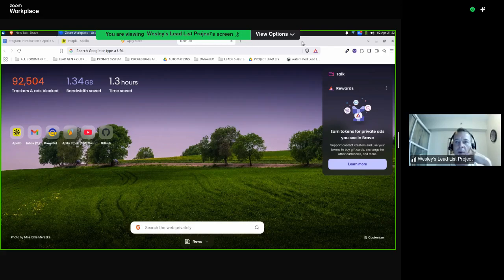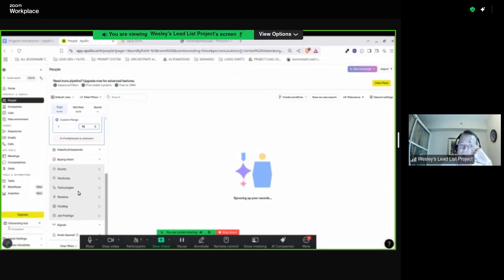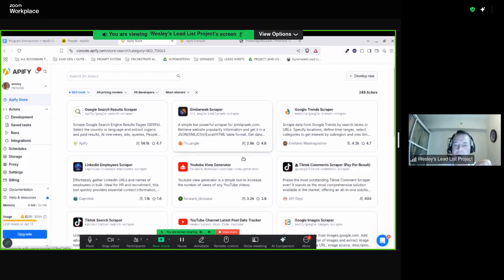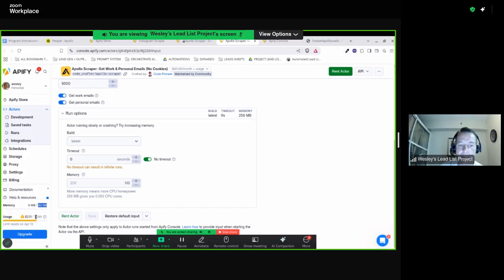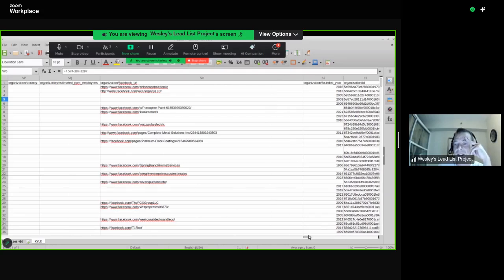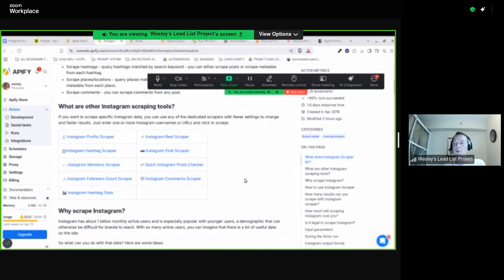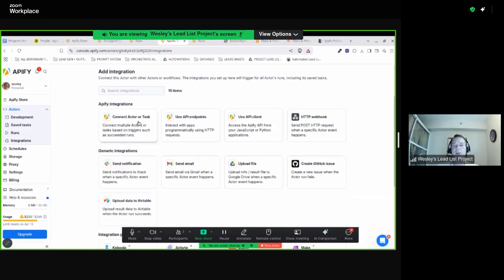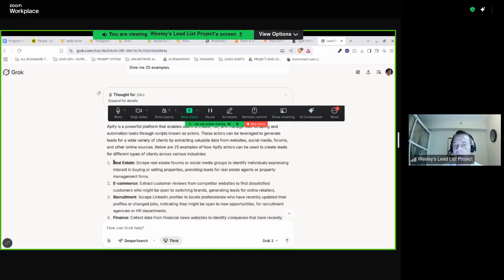Automated Lead Lists: Insider Look at Apollo & Appify for Passive Income - Live Session 1, with Kyle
Join Wesley and pilot program member Kyle in this insightful Q&A session focused on leveraging the power of Apollo.io and Apify for building an automated lead generation business.

Get a behind-the-scenes look at how to navigate Apollo for targeted lead sourcing and explore the capabilities of Appify for automating the lead scraping process.

Wesley shares his expertise and answers Kyle's questions on everything from niche selection and identifying intense buyer signals to utilizing various scraping tools and understanding the distinct advantages of Apollo and Appify.

This session is packed with actionable insights for anyone looking to build a successful lead list business and generate passive income.

Key topics covered:

- Navigating the Apollo platform for targeted B2B lead generation.
- Understanding the functionality of Appify as a web scraper builder.
- Filtering leads based on location, company size, and job titles.
- Identifying "intense signals" indicating potential customer interest.
- Exploring various scraping tools for Google Ads and social media.
- Differentiating the uses of Appify and Apollo for comprehensive data gathering.

Ready to build your own automated lead list business?